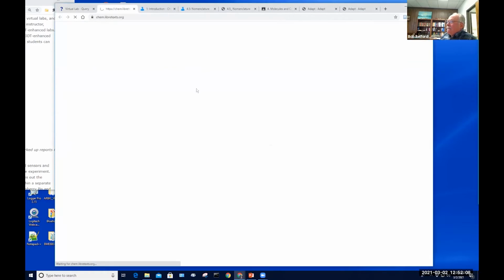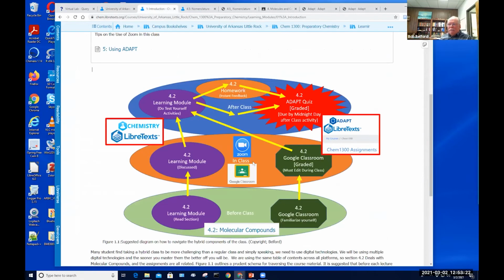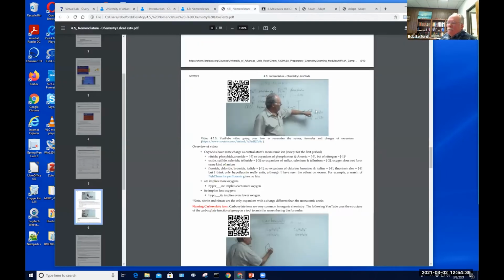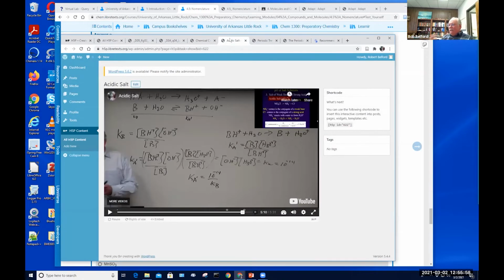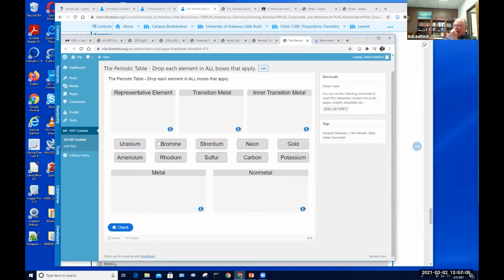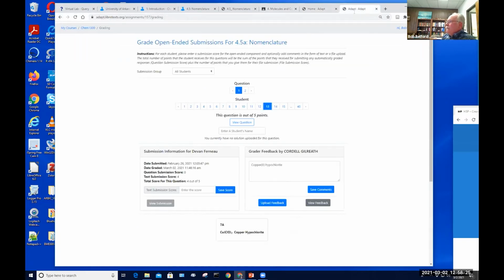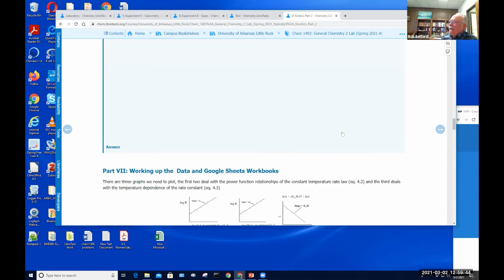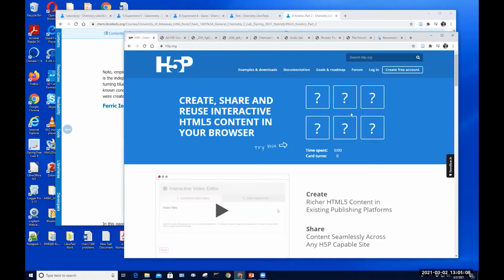Faculty OER Stories 2021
UA Little Rock faculty members Bob Belford, Katie Halford, Cheryl Johnston, Kristen McIntyre, and Daryl Tate share their experiences and insight on integrating and implementing Open Educational Resources (OER). A STaR Open lab will follow for conversation and collaboration.